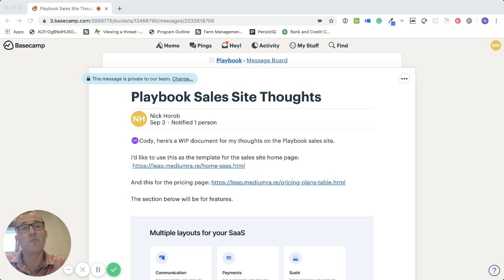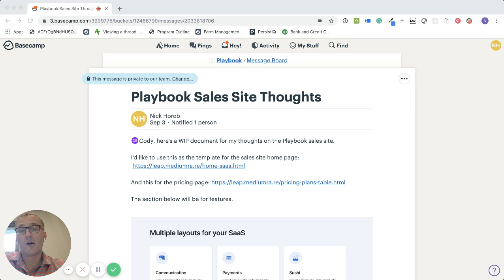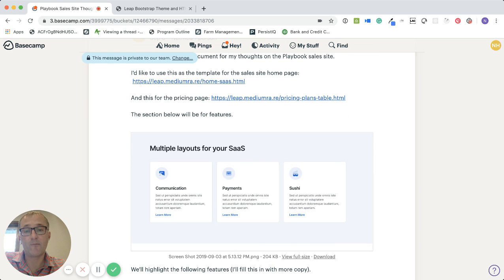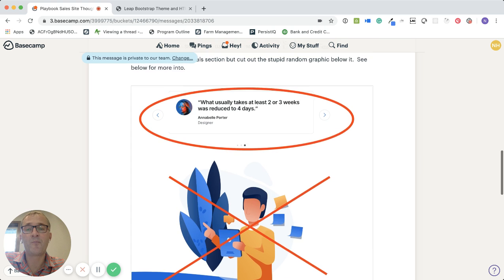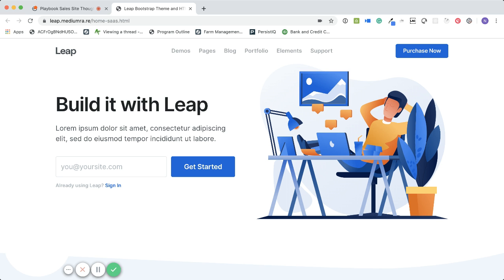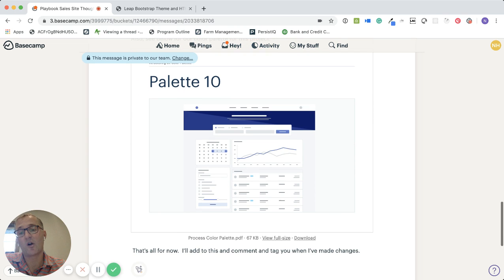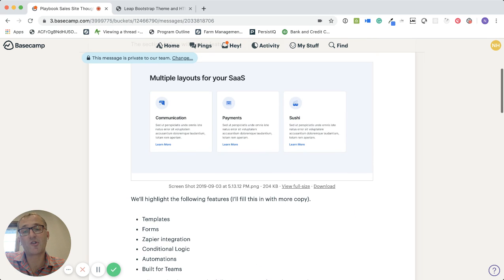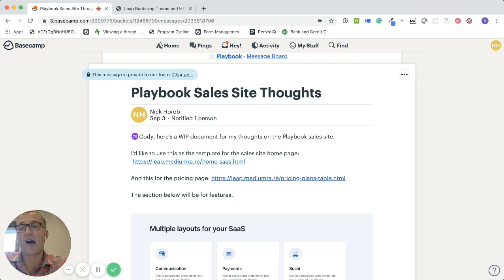Day 66: Starting a Software Company in 100 Days - A marketing site update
In today's video, I give some details on our marketing page and the fact that it might turn into a time sink hole.